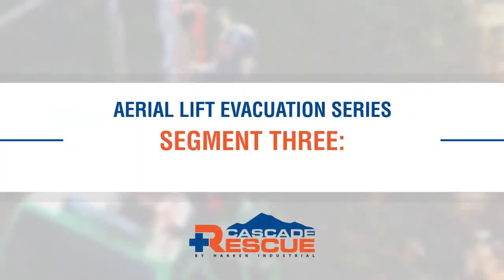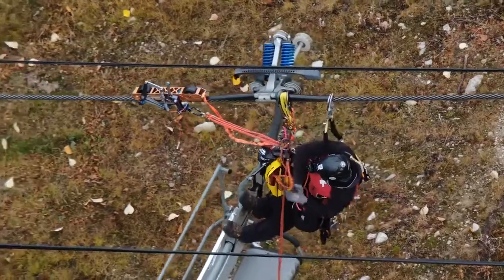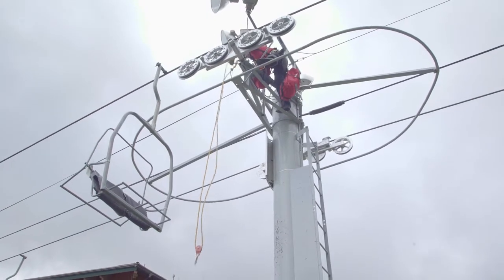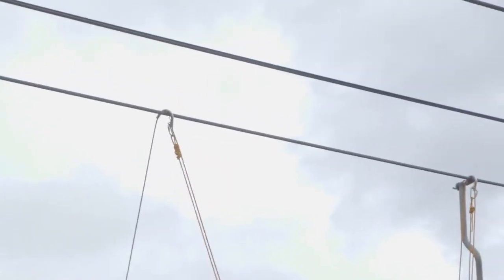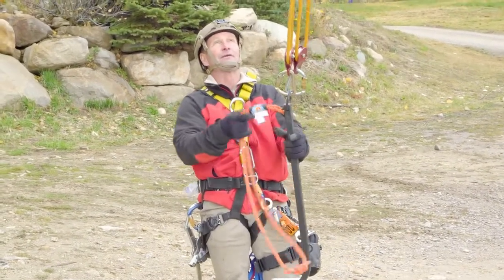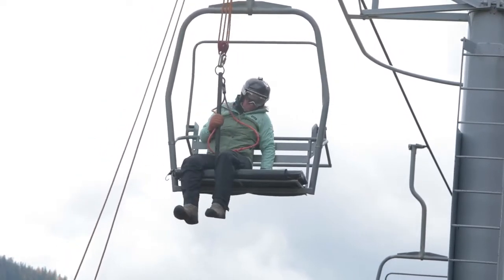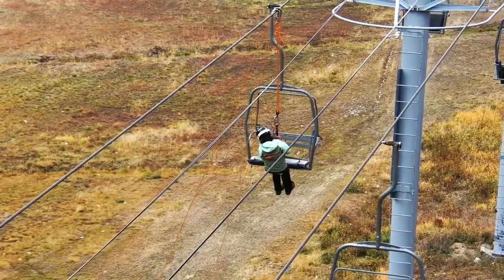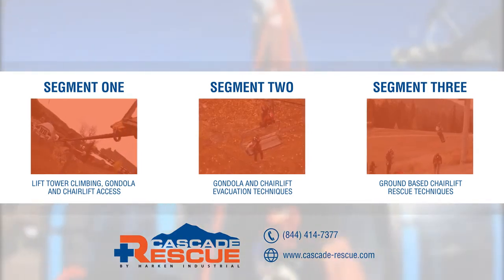Cascade Rescue. Evacuazione impianti a fune. Parte terza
La terza parte della serie dedicata all'evacuazione degli impianti a fune con i sistemi Cascade rescue.

❗Per qualsiasi informazione, sia tecnica che per l'acquisto dei prodotti o anche per una dimostrazione gratuita, contattami cliccando qui sotto ⤵️